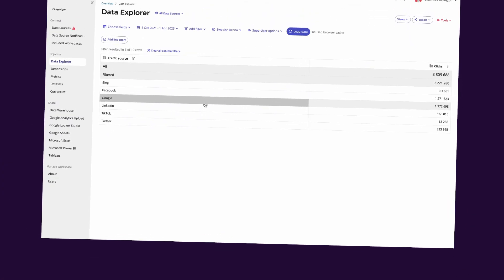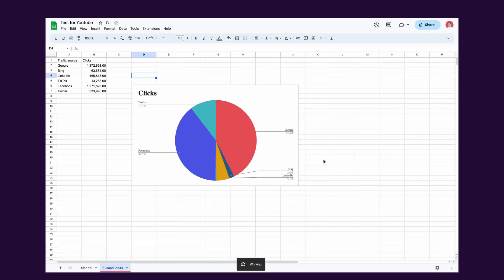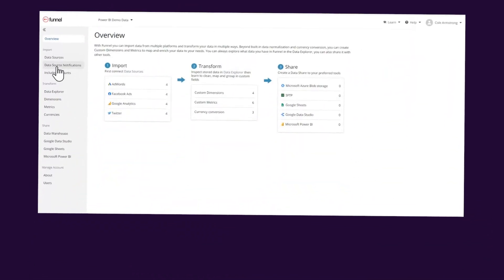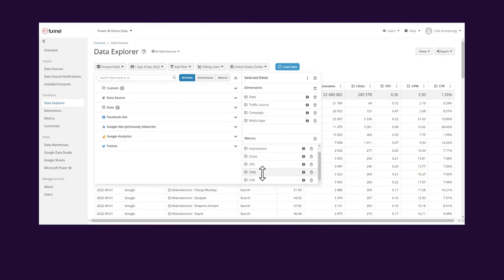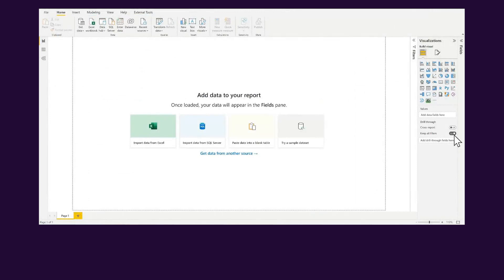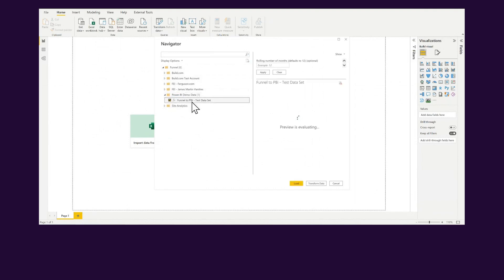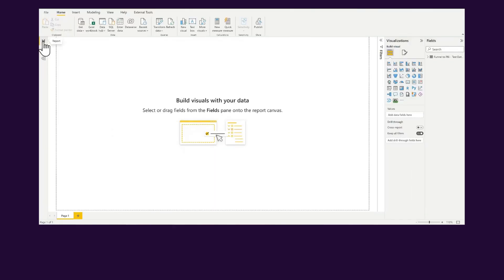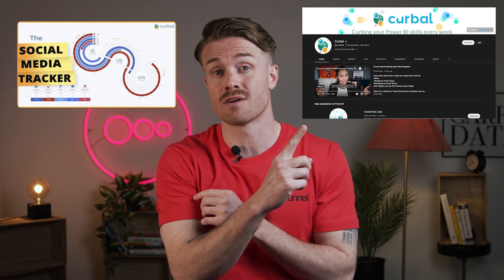Best Data Visualization Tools For Marketers in 2025!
Want to know what the best data visualization tools for marketers are and figure out which one to use? We've got you covered! In this video, Alex will show you the top 4 visualization tools, along with tips and tricks on how to get the most out of them!

00:00 - 2:34 - Google Sheets (free data visualization tool)
2:35 - 3:30 - Looker Studio
3:31 - 4:47 - Tableau
4:48 - 8:40 - Power BI Visualization